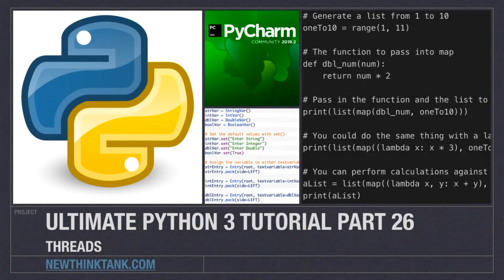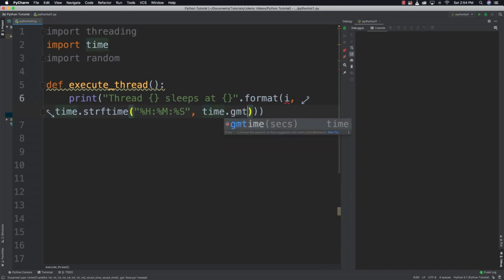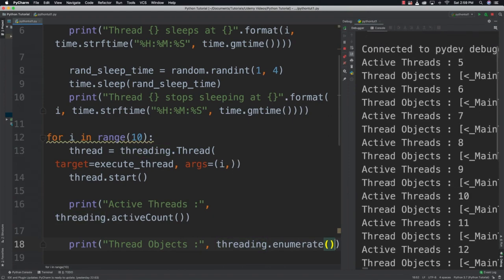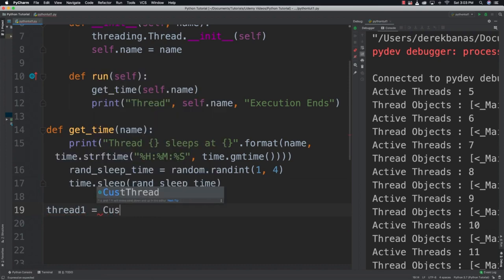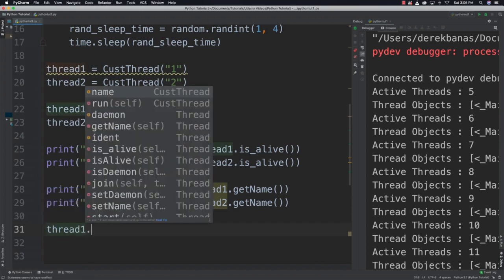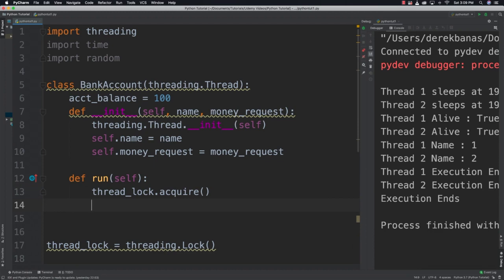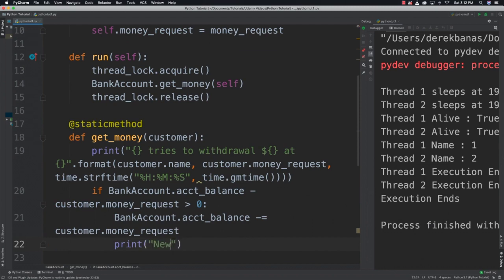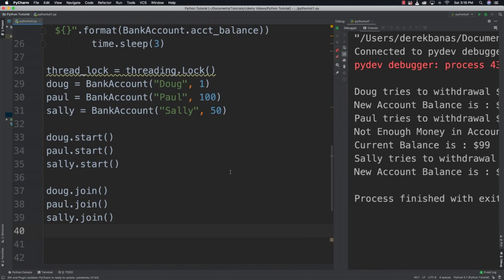Threads in python by CodingXpertz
in python by CodingXpertz